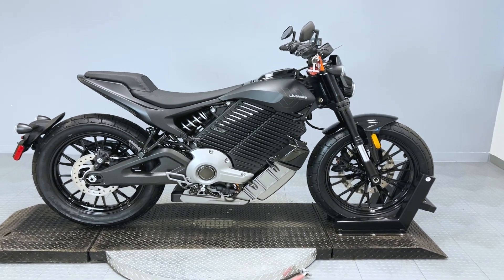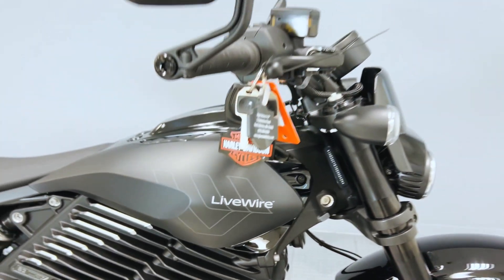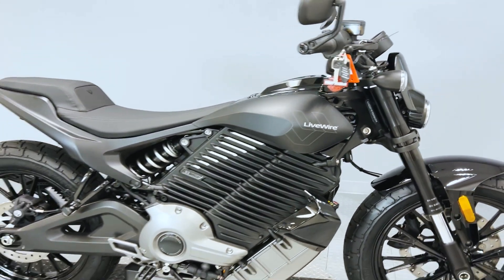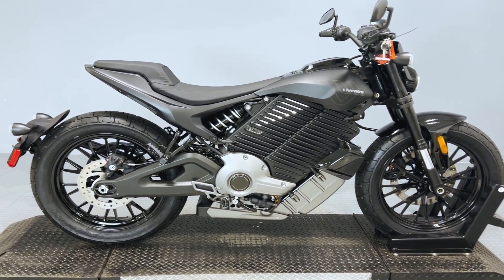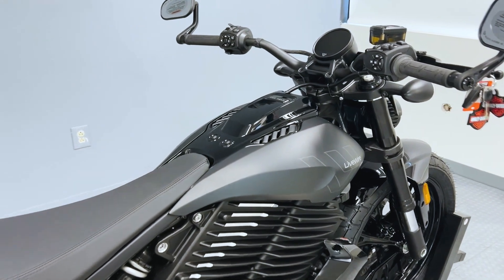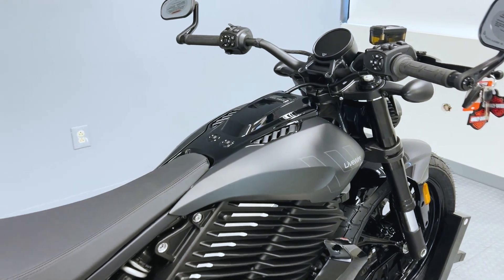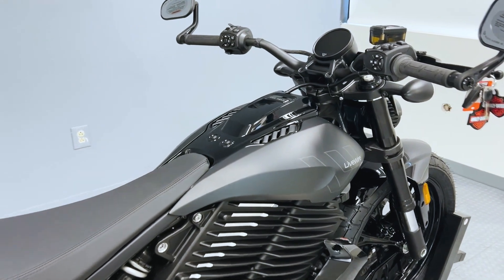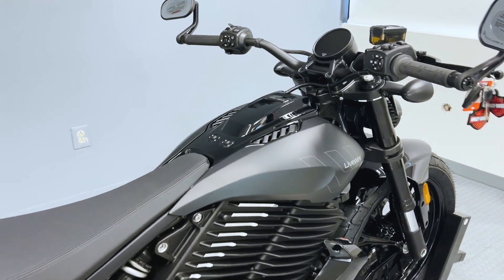NEW 2024 LiveWire S2 Del Mar® - Asphalt Black!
New 2024 Livewire Del Mar in Asphalt Black.

This electric motorcycle can go 0-60 in 3 seconds with a top speed of 103 mph and 194 Foot pounds of torque. It has  a level 1 charge time from 0 to 100% in just 8.4 hours and can charge from 20-80% power on level 2 charging in only 78 minutes

The Del Mar’s  city range is 113 miles on a full charge, with a highway range of about 70 miles going a sustained 55mph.

It only Weighs about 436 lbs with a length of 87 inches. With a ground clearance of 6.5 inches and a 24 degree rake. It has inverted front forks and brembo brakes in the front and rear.

The tech in the Del mar is outstanding with Livewire Connect using your smartphone it provides text-to-speech capabilities with bluetooth connectivity as well as navigation and much more.